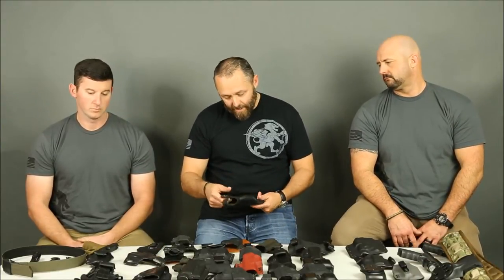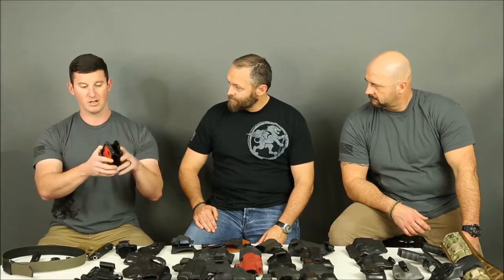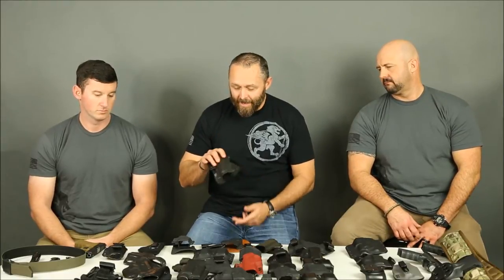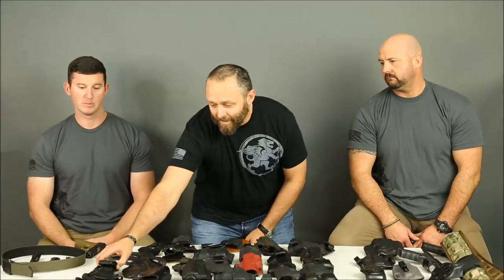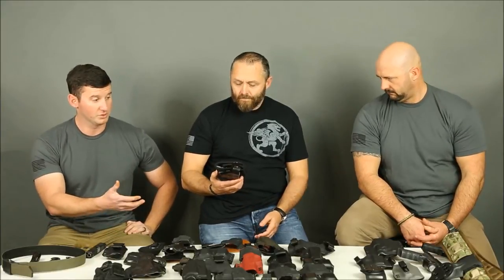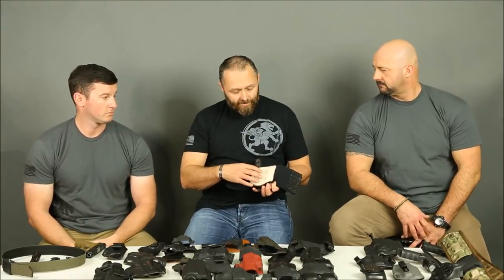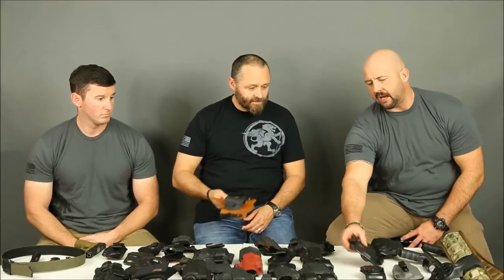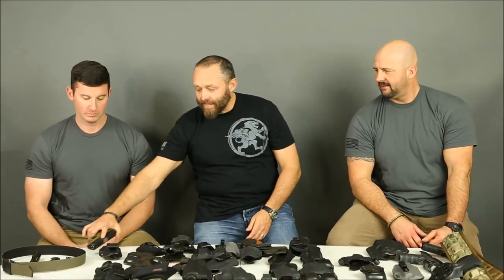Holsters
Today: Andrew, Rich, and Kevin talk about holsters, and the evolution of holsters.